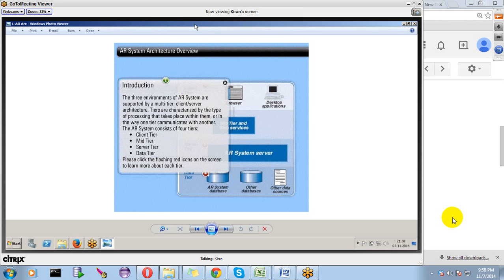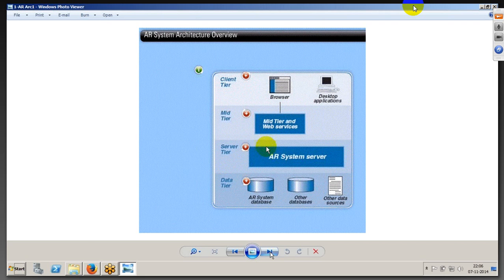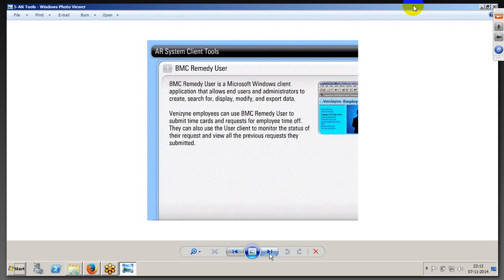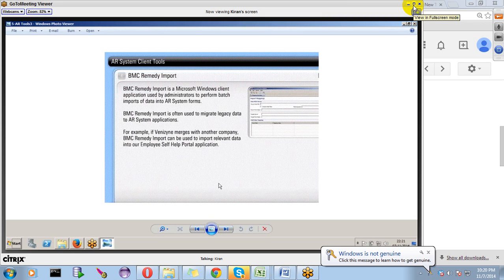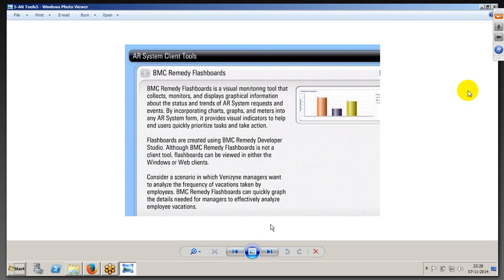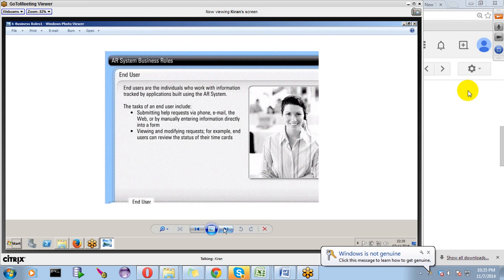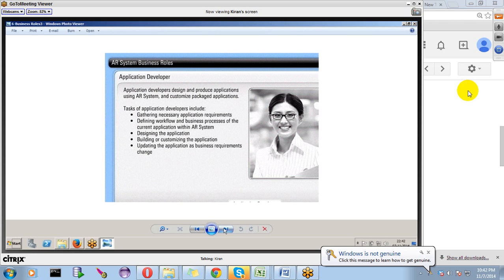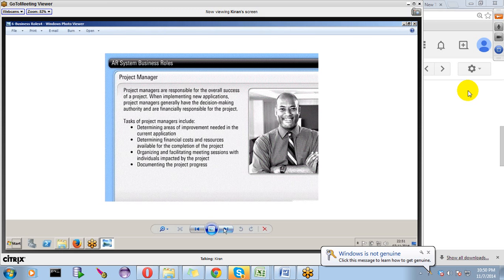Video 2014 11 07 225220BMC